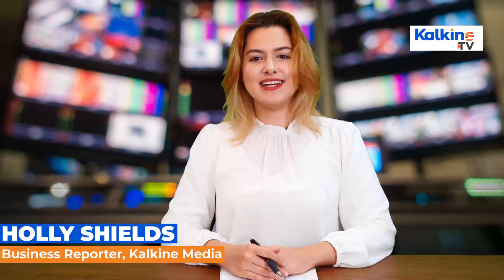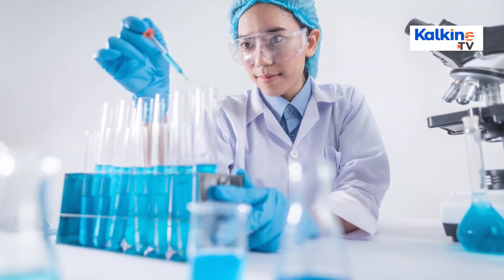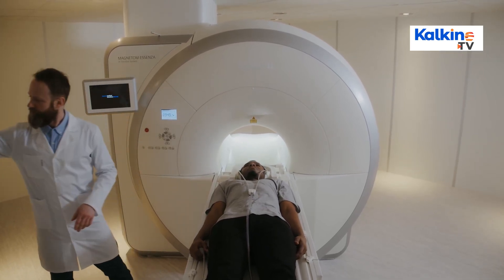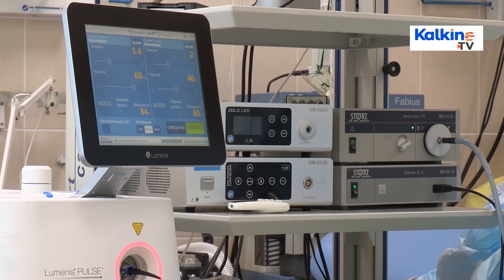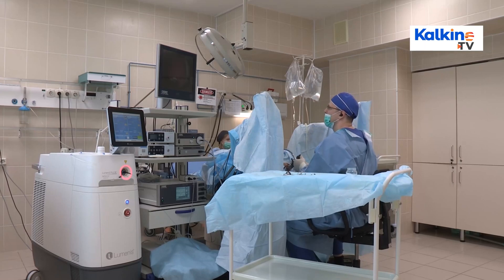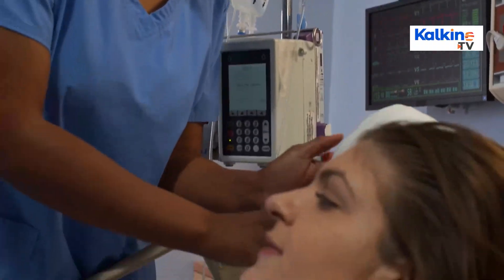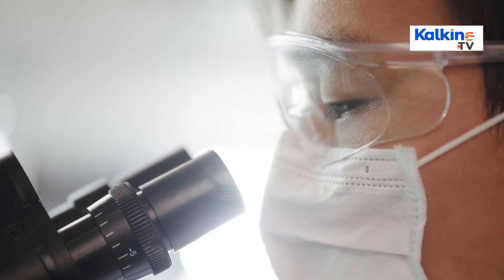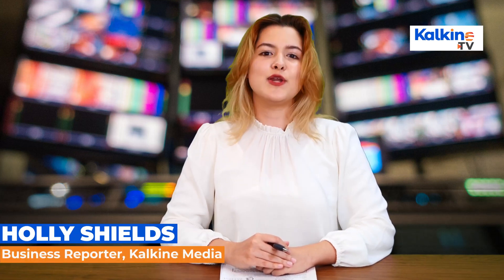What is MedTech ?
MedTech or medical technology helps medical professionals saves millions of lives. Medical technology comprises a wide range of products used in the healthcare sector. In today's healthcare scenario, almost every aspect is reliant on technology.
Technology significantly amps up the quality of healthcare. One of the most common usage of medical technology is seen in diagnostics where medical conditions are identified to assist in treating humans.
With one scan of the entire body, the machine can suggest which areas need improvement for doctors to chalk out the best course of action. It has also minimised hospital stays as the turnaround time of these technologies has improved. The recent focus on medical technology is also because of its cost effectiveness.

About us:
Kalkine Media’s You Tube Channel is a one stop shop for all related news, updates, expert views, business insights etc. Catch ASX Daily market commentary, trending news stories for the day, market movers, stock information, top research stories, expert insights and much more only on Kalkine Media’s You Tube Channel.